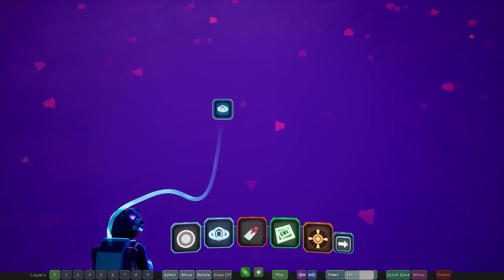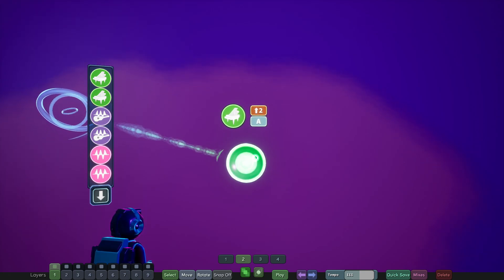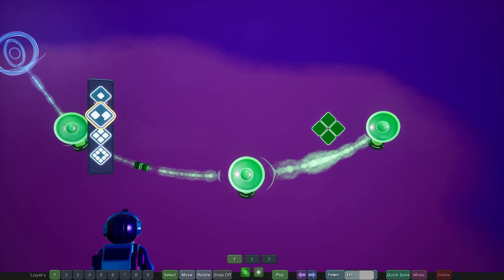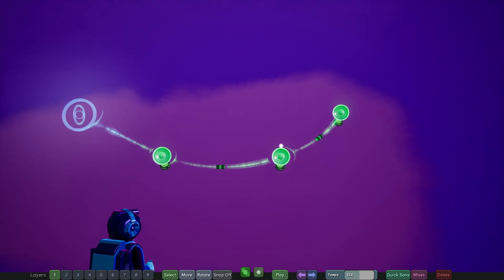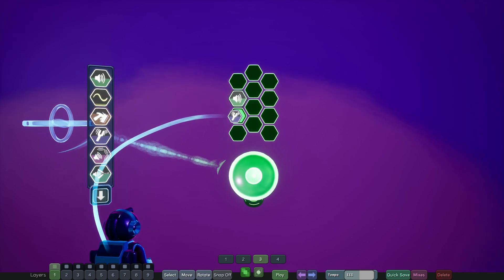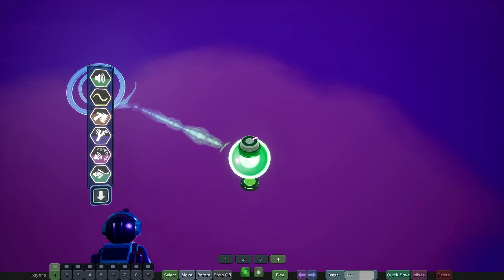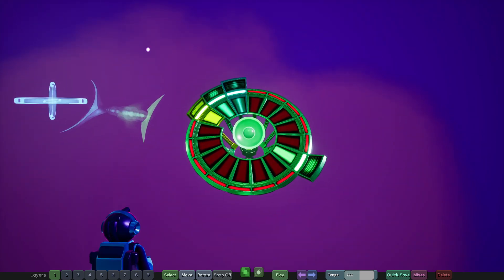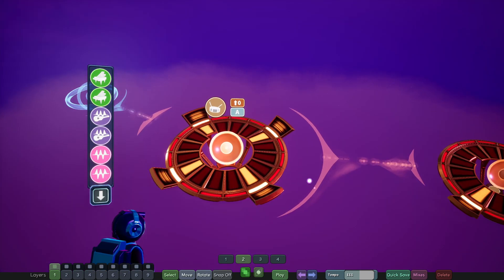Mix Universe: Tutorial 02 - How To Make and Edit Sound Nodes and Links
This tutorial goes over the basics of creating sound nodes and editing them. Also goes over links and their timing.